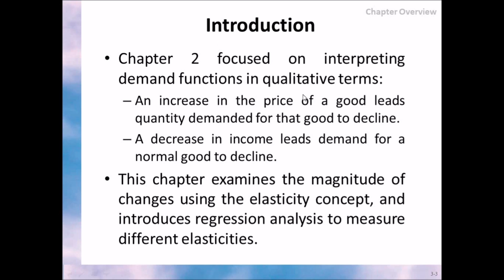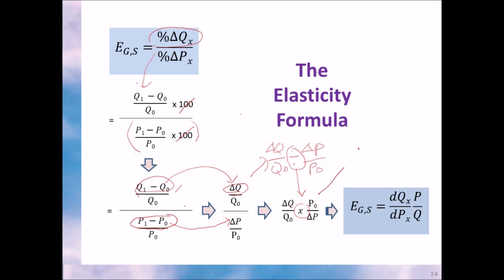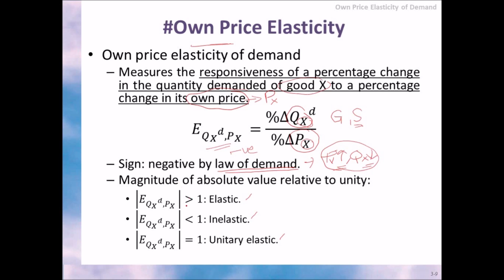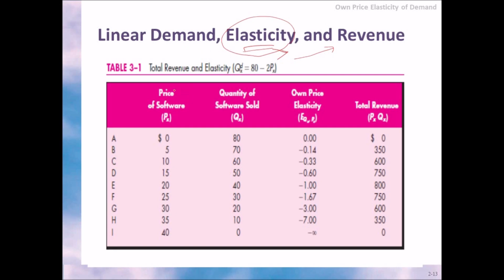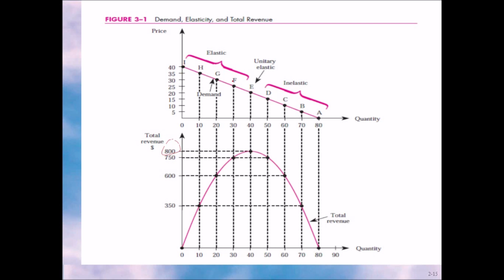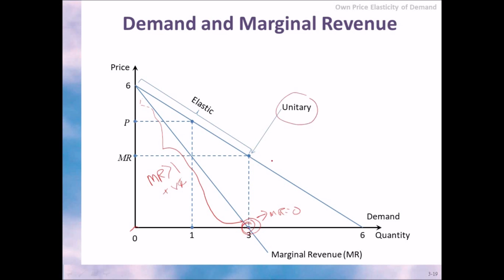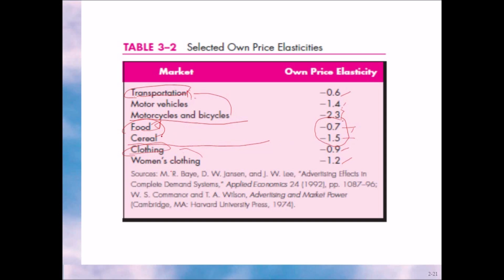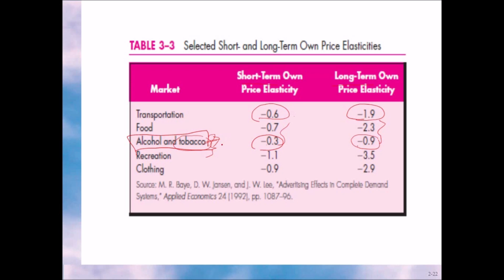ECON 2210 Chapter 3 (Part 1)